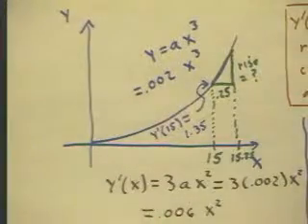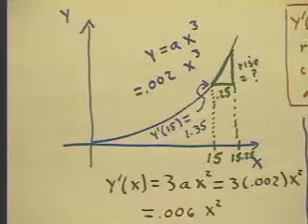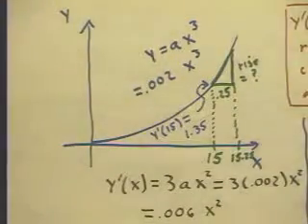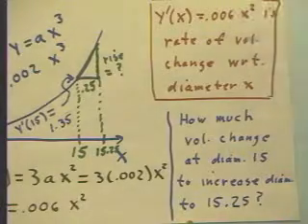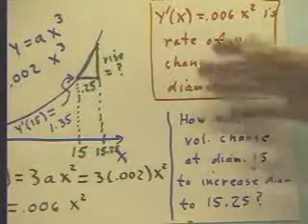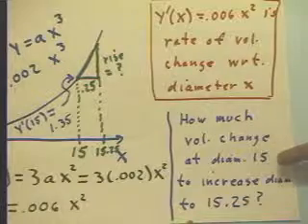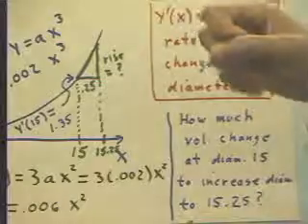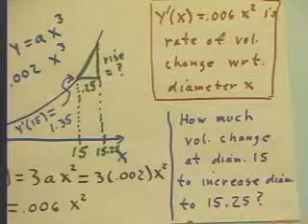0909 cal06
Description